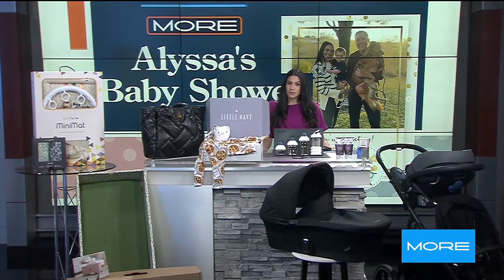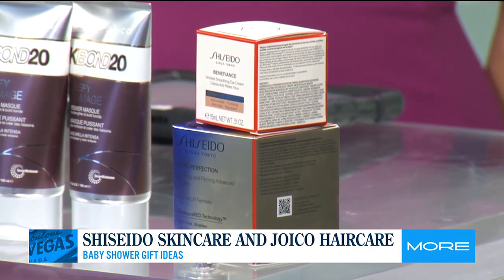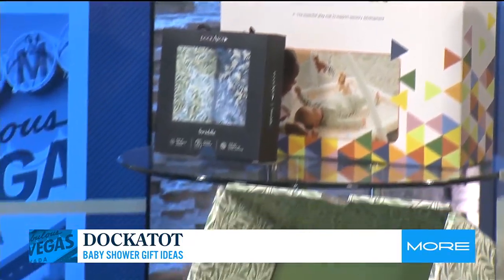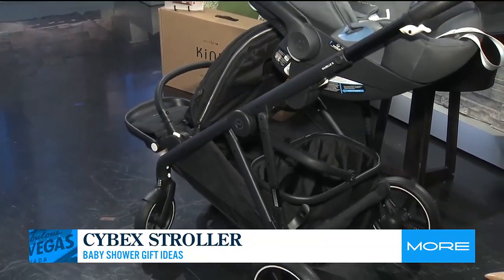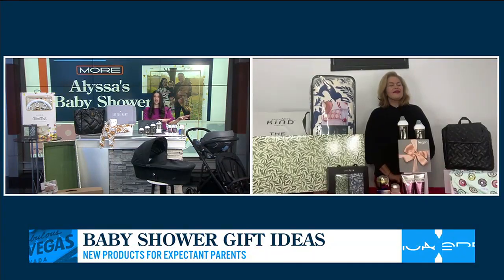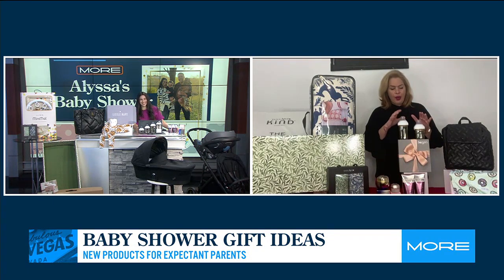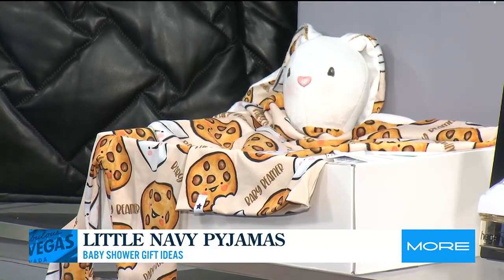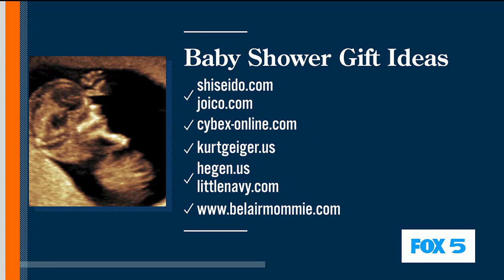Baby shower gift ideas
New products for expectant parents.